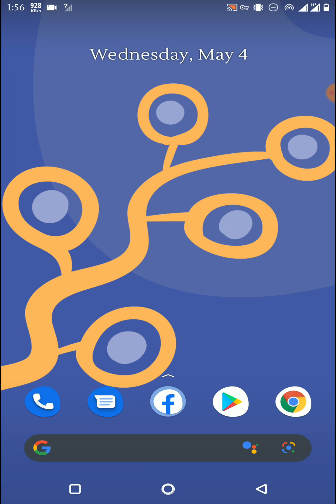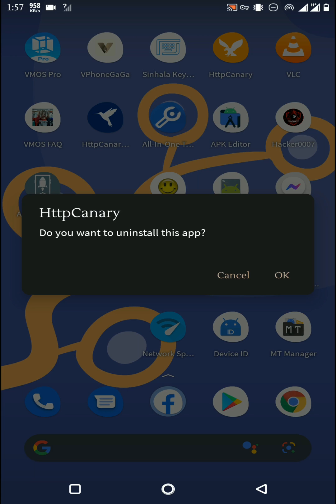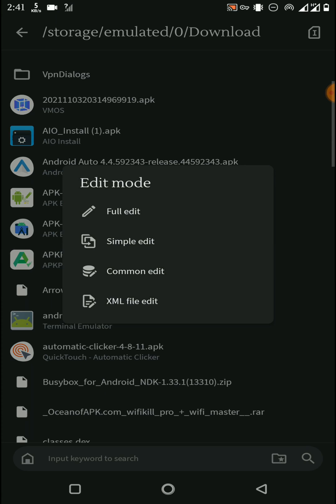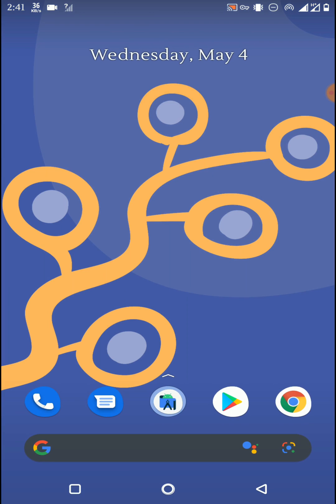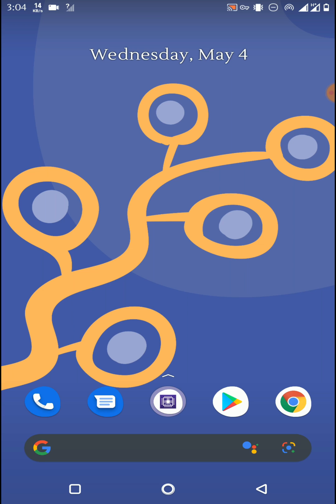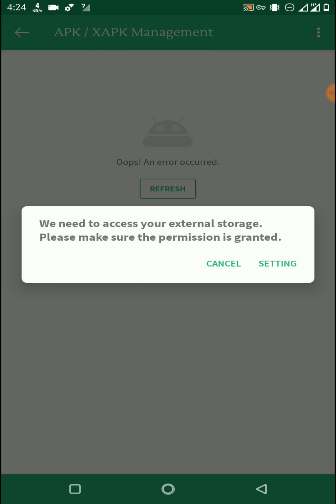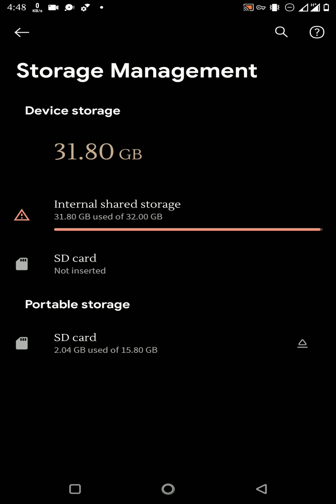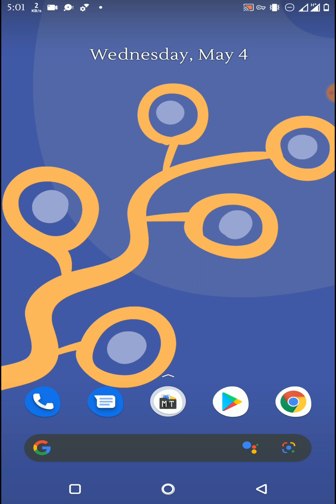Fix Apps Install Fail Android| Split APK apks xapk install | There was a problem parsing the package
00:00 - Introduction
01:53 - Mod apps installation failed on android fix (Duplicate certificate error)
03:55 - App install failed fix on KitKat lollipop marshmallow pie nougat 10 11 or 12 (Unsupported SDK API)
05:19 - App install fail on emulators fix (Arm 32bit, Arm 64bit, x86, x86 64bit apk install - Unsupported kernet architecture error)
07:00 - Partial apks xapk install guide, Apps backup failed fix, backed up apps can't install again fix, How to download xapk ?
08:48 - There was a problem parsing the package fix - Big apps install failed error fix android